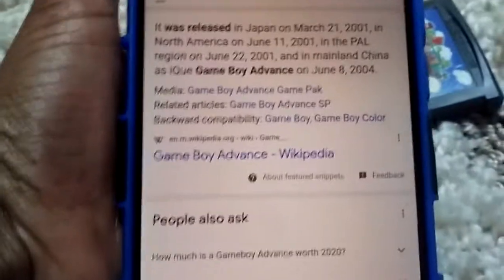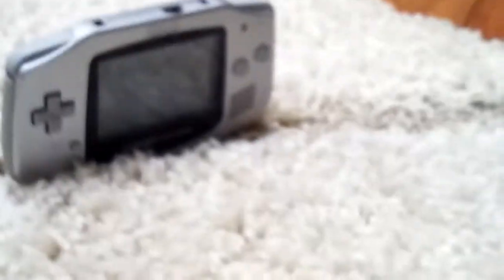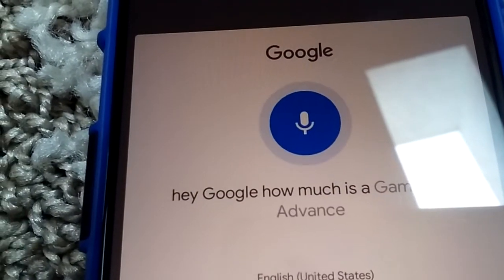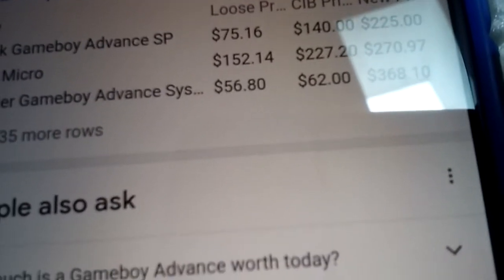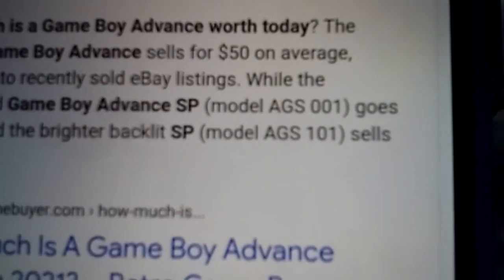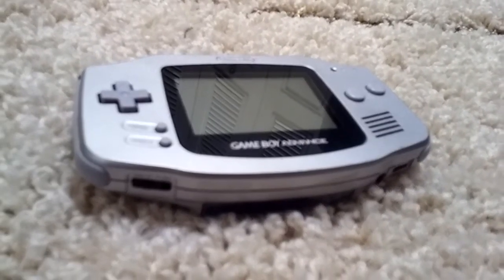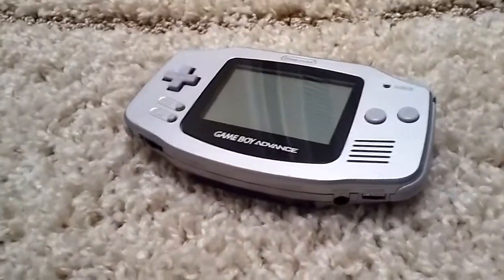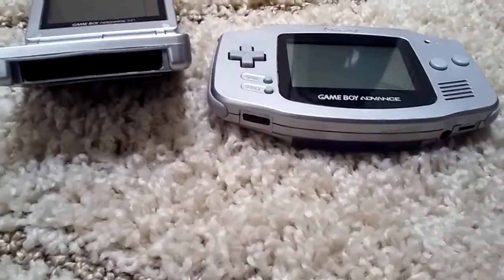Justin handheled video game console reviews episode 2 back in the original GBA